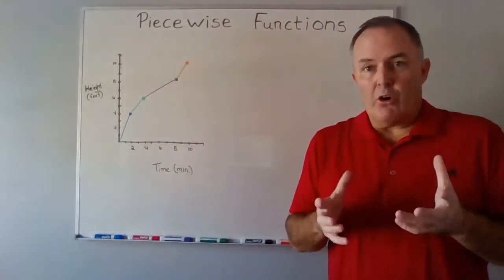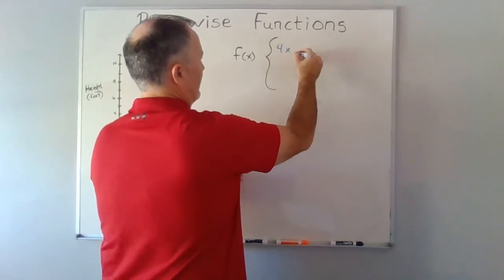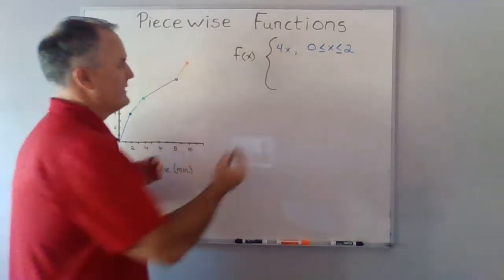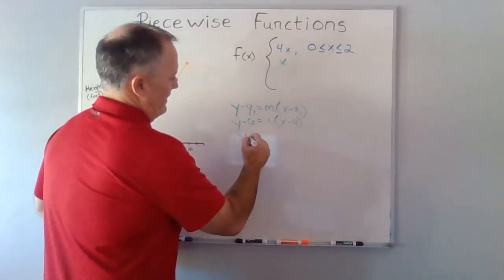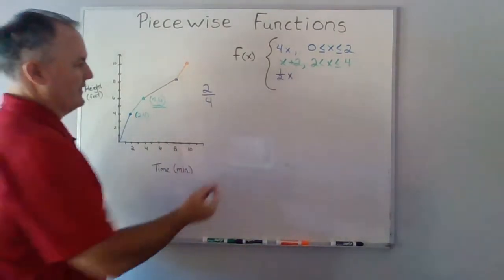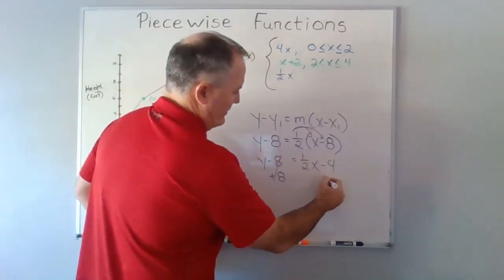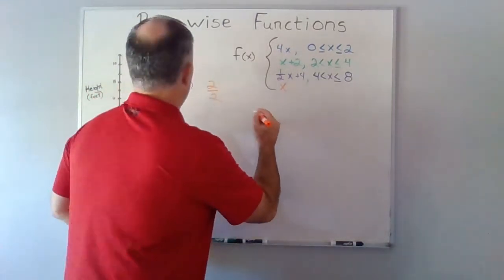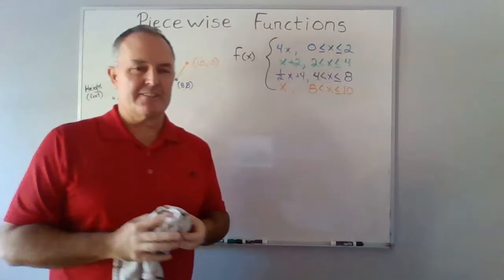Writing a Piecewise Function